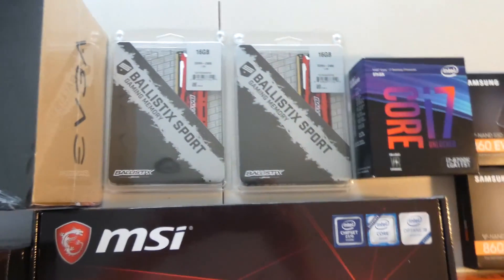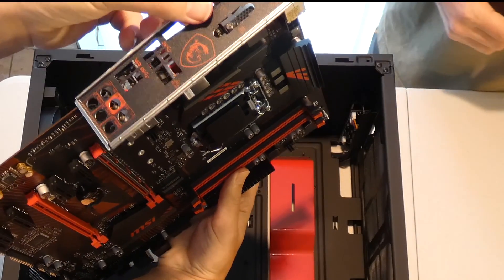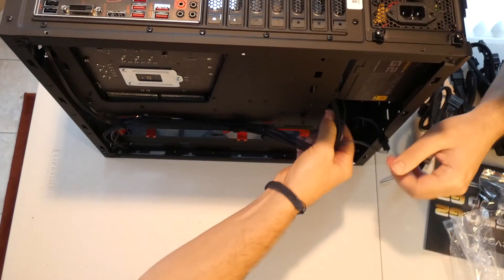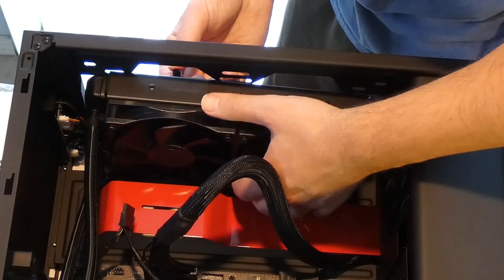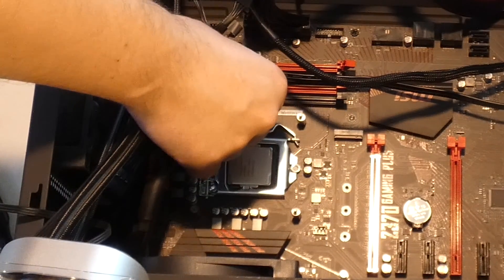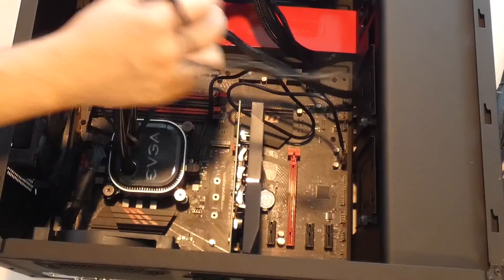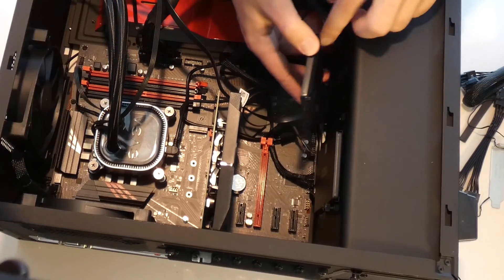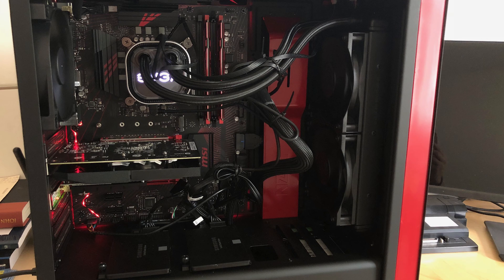Tech Support Courses Building an i7 8700k workstation with liquid cooling.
Free Tech Support Courses This video is about building a custom Workstation for the purpose of using it as Virtual Machine, Firewall or Virtual Hosts setup. Although, this PC would do fine with gaming it is not a gaming computer.

Intel Core i7-8700K Unlocked CPU
MSI Z370 GAMING Motherboard
Ballistix Sport AT 32GB Kit
Samsung 860 EVO 500GB SSD
EVGA 650 G2 Power Supply
EVGA Liquid Cooling Unit
Gigabyte Nvidia GeForce GT 1030